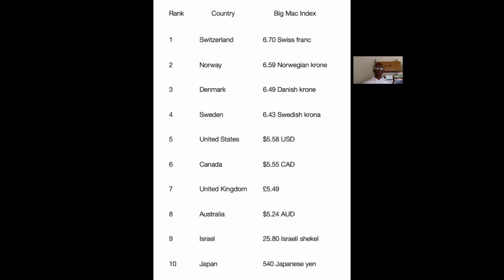The Big Mac Index: A Window into Exchange Rates, Economic Power, and Investment Insights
The Big Mac Index is a light-hearted but surprisingly informative economic indicator that compares the price of a Big Mac hamburger sold by McDonald's restaurants around the world. The index is based on the concept of purchasing power parity (PPP), which suggests that in the long run, identical goods should have the same price in different countries once their exchange rates are taken into account.
I should put in a disclaimer that this episode, and all episodes in this series, are not meant to offer any personal financial advice to anyone. My approach is to discuss high-level finance concepts, without getting into the woods of day-to-day personal financial advice, and so no one should use these discussions to engage in any investing activities.
For more on money, corporate finance and other economic and financial insights, including publications from the International Monetary Fund, Bank for International Settlements, the World Bank, the US Federal Reserve, The People's Bank of China, The Bank of Japan, The Bank of England, The European Central Bank, Banco de Espana, Banque de France, etc., please visit our You will also find other information about our full offering, including online or virtual courses.
For Momorai_tsog, please follow the link: momoraitsog.co.za